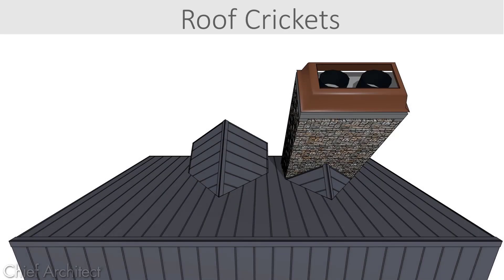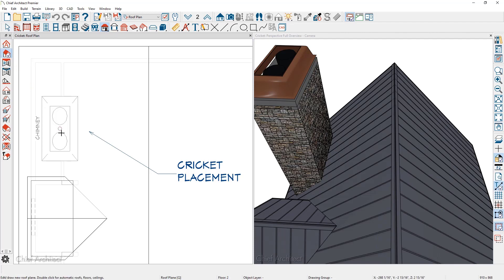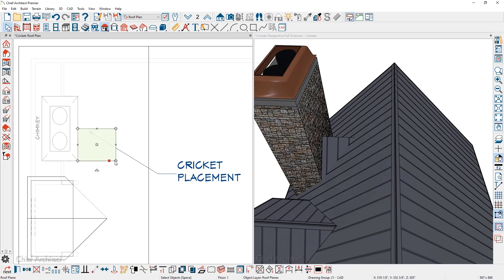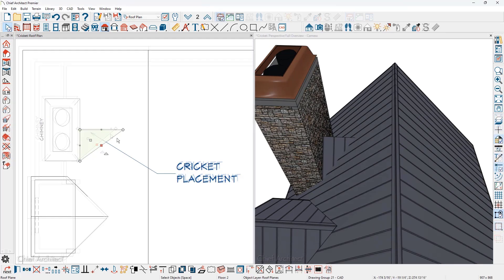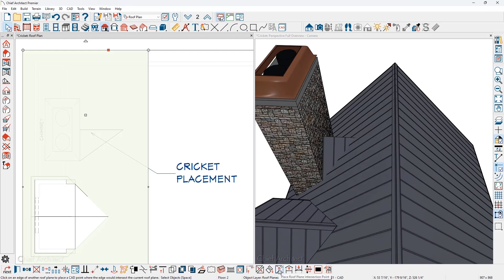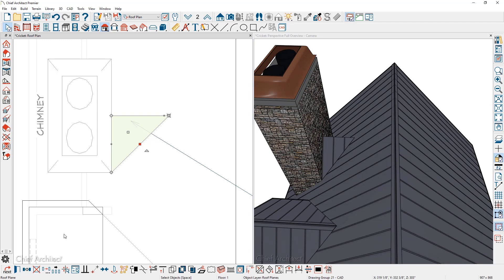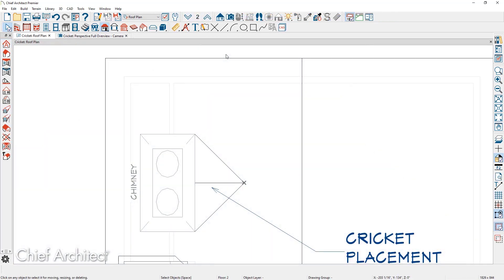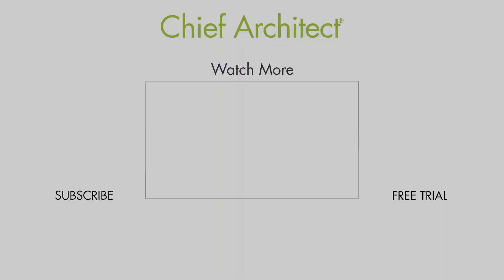Designing a Roof Cricket Using Chief Architect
In this comprehensive tutorial, we'll guide you through the process of creating a Roof Cricket using Chief Architect Software. A Roof Cricket, also known as a saddle or diverter, is a crucial architectural element that helps prevent water from pooling in areas where two roof planes intersect.